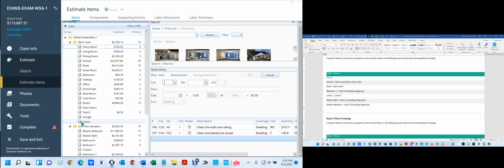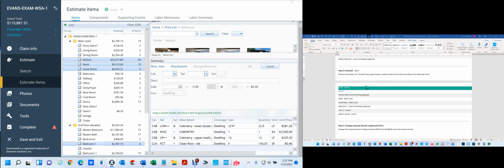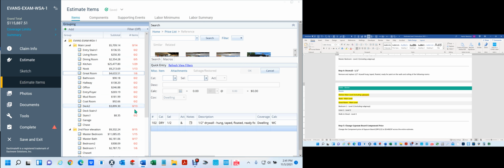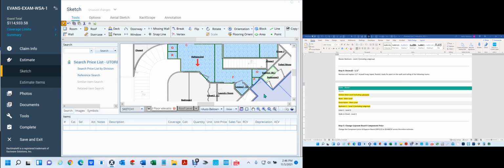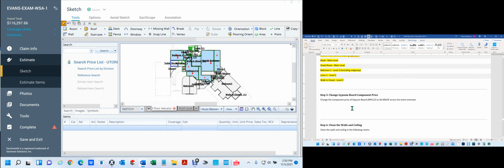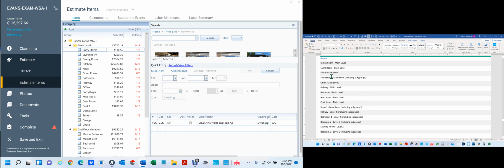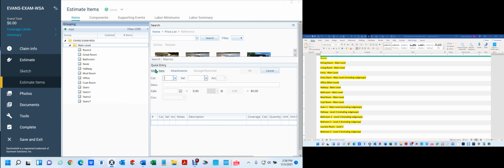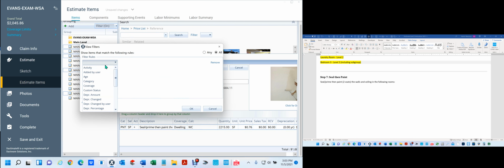Grouping tree you can checking your line items to your estimate in Xactimate (Xactimate)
In your grouping tree you can checking your line items to your estimate in Xactimate Level 1, 2, and 3 Certification.

This is also a way you can add line items into your estimate

Using Filter Options you can remove rooms from your grouping trees.  (Temporary hid rooms from the grouping tree).

Using the View Filters in the Quick Entry you can filter out line items using filter rules like category, Coverage Status, Depr. Amount, Depr. Changed, Depr. Changed by user, Depr.